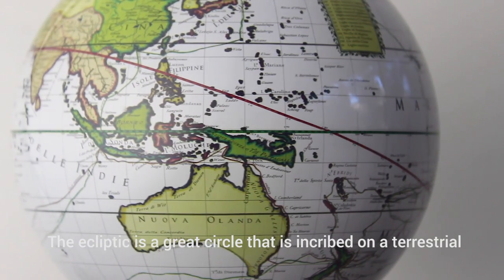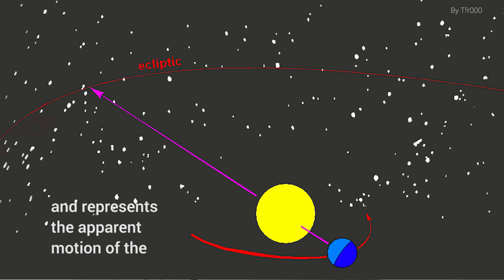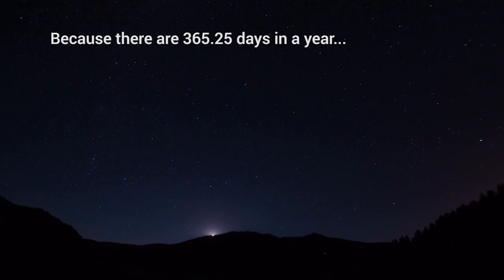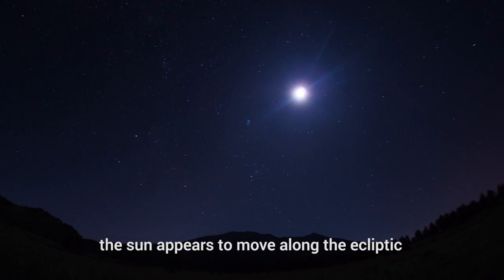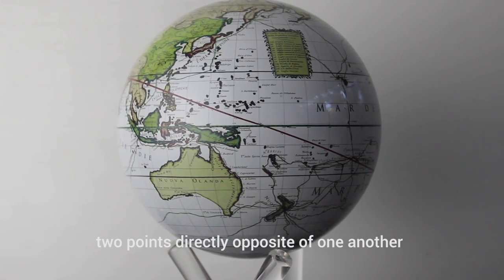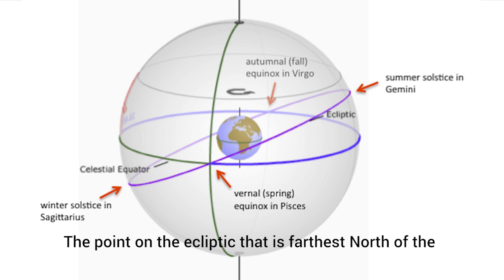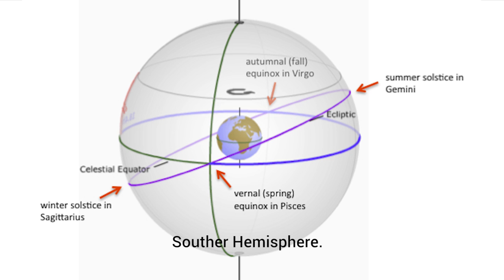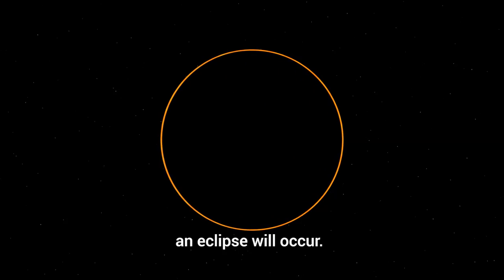MOVA Geography: Ecliptic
Find out what the ecliptic is and how it affects our every day lives. MOVA International is putting an emphasis on the importance of geographical knowledge.